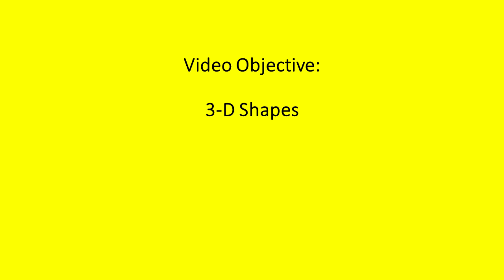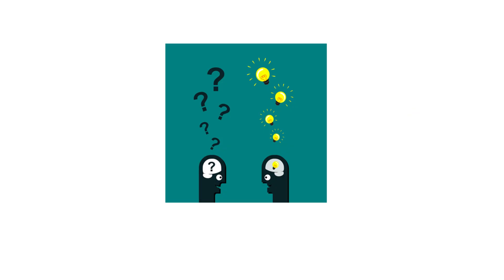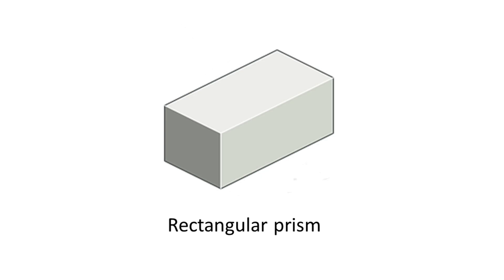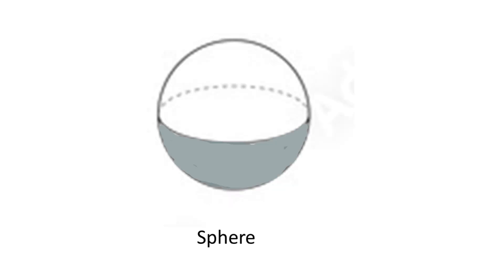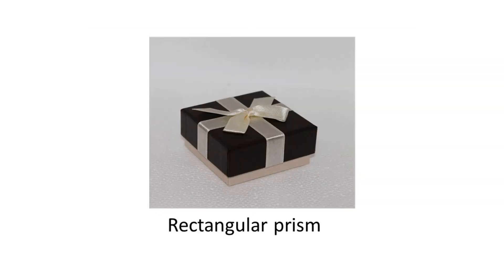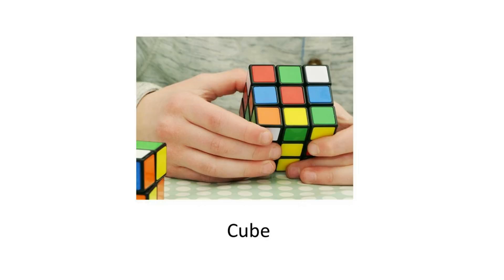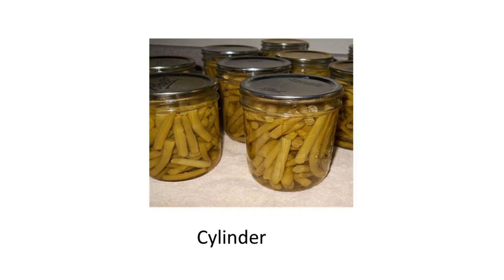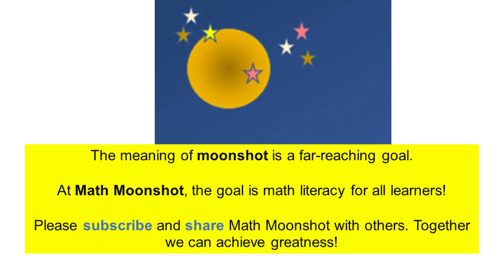Three-Dimensional Shapes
In this video, viewers explore how to identify several three-dimensional shapes.

Watch out for the release of other Math Moonshot videos to explore geometric shapes.